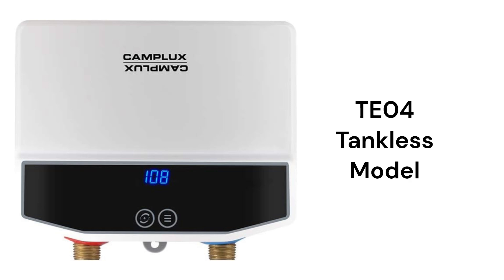HvacRepairGuy 2024 Camplux Brand Point Of Use Water Heater Reviews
In this video, HvacRepairGuy reviews the 2024 Camplux brand Point Of Use water heaters. These reviews are for the TE04 tankless & ME15B mini tank models.

You can get the reviews of all of the brands You can also compare the brands side by side using our Head To Head comparison tool.